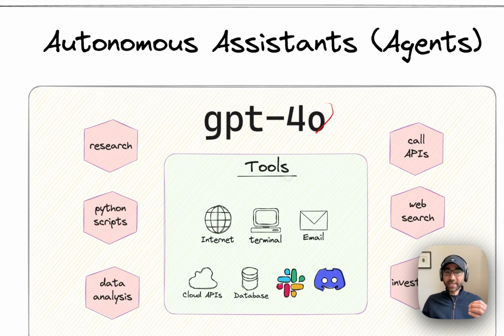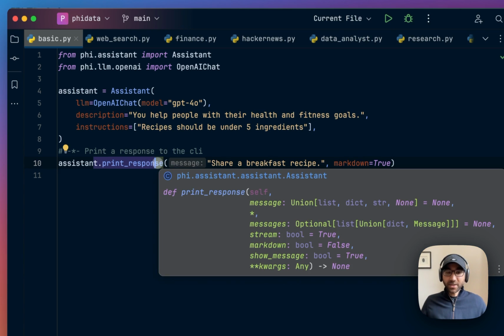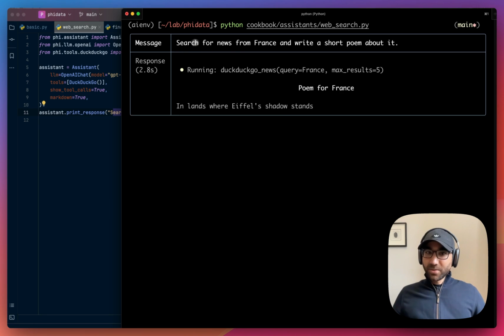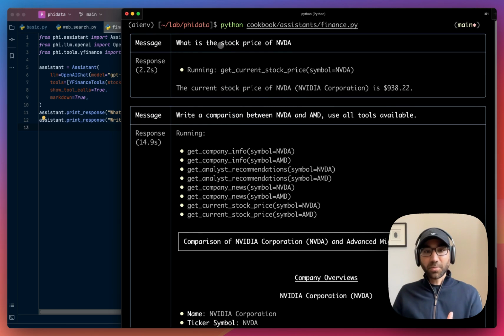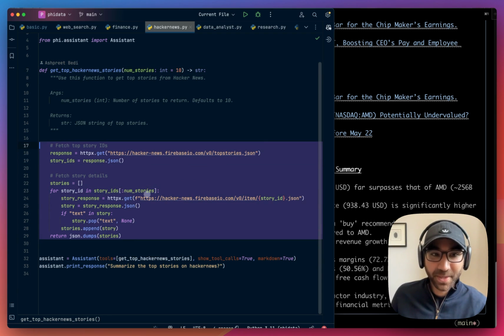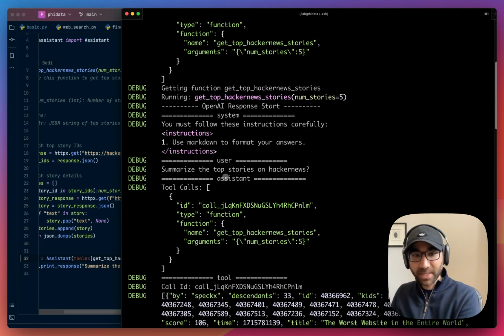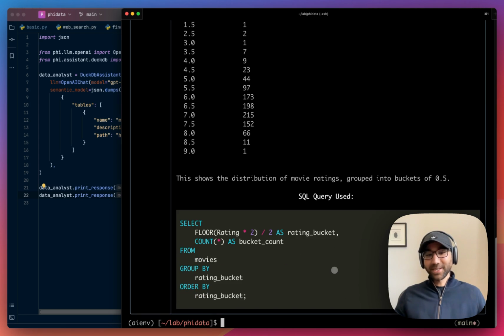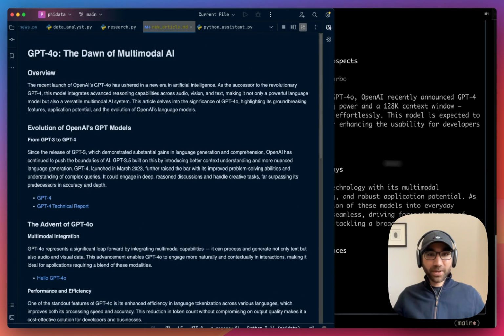Build AI Agents with GPT-4o from scratch 🔥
Lets build AI Agents with GPT-4o from scratch 🔥

🌎 Web Search Agent (2:40)
📈 Finance Agent (3:30)
🫡 Hackernews Agent (5:50)
📊 Data Analysis Agent (8:10)
🗒️ Research Agent (9:35)